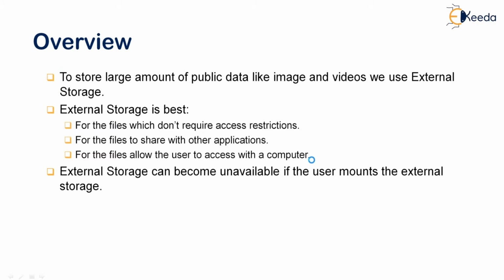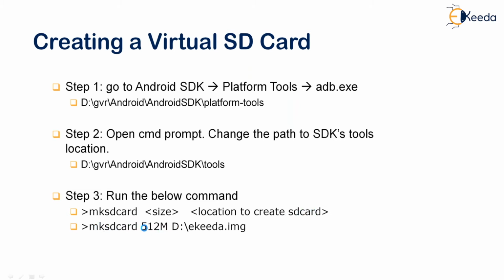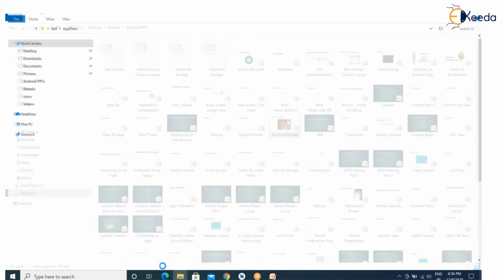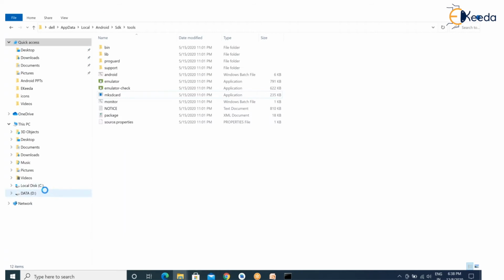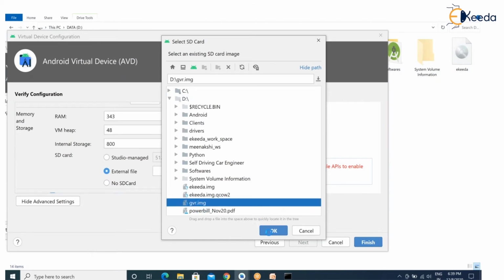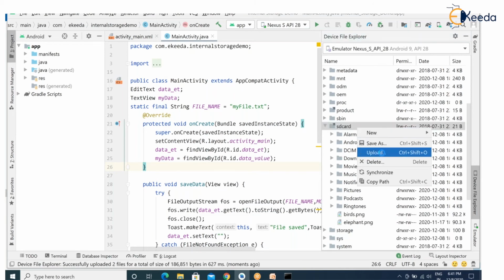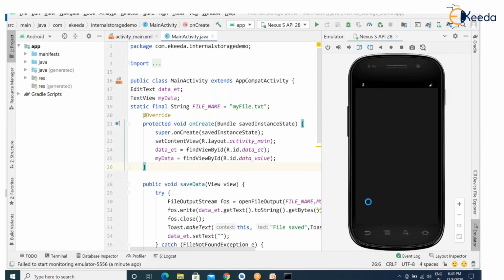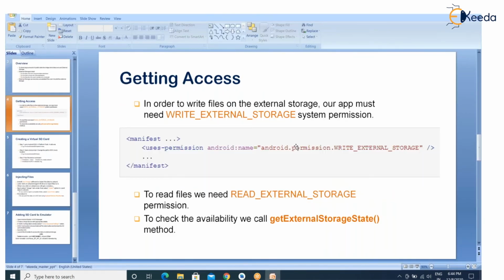Unlock Limitless Storage On Your Android With External Devices!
Running out of storage on your Android device? Say goodbye to those pesky "storage full" notifications! In this video, we'll show you how to unlock limitless storage on your Android device using external devices like USB flash drives, microSD cards, and external hard drives.

Whether you're a heavy media user, gamer, or just someone who loves downloading apps, expanding your Android's storage capacity has never been easier. We'll walk you through the step-by-step process, from choosing the right external device to formatting and setting it up for seamless integration with your Android smartphone or tablet.

Forget about deleting precious photos, videos, or apps to make room for new ones. With this simple trick, you'll have all the space you need to store your favorite memories, games, and apps without compromising performance or speed.

Don't let limited storage hold you back. Watch now and unlock the full potential of your Android device with external storage!